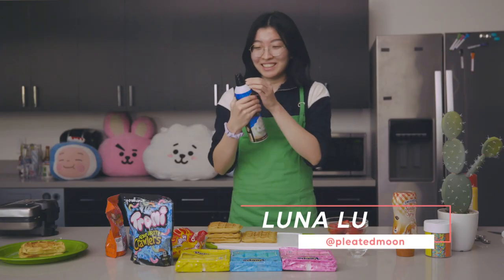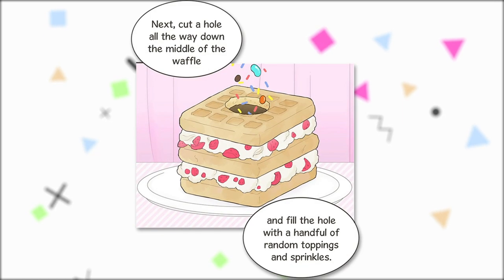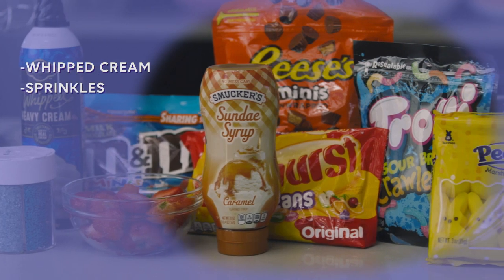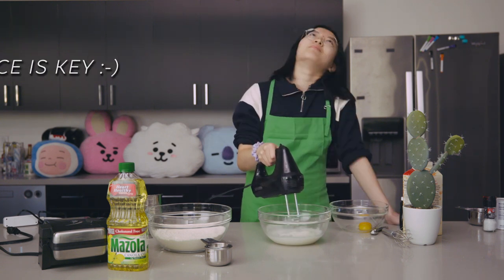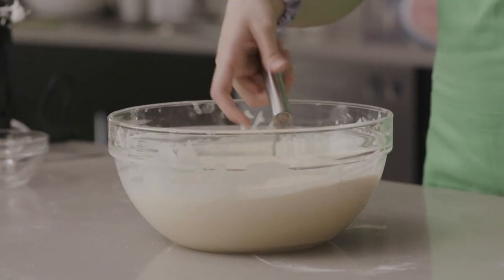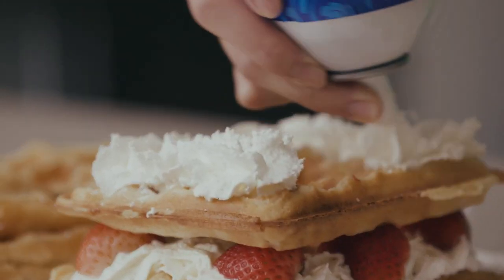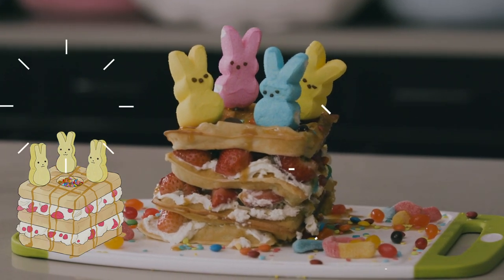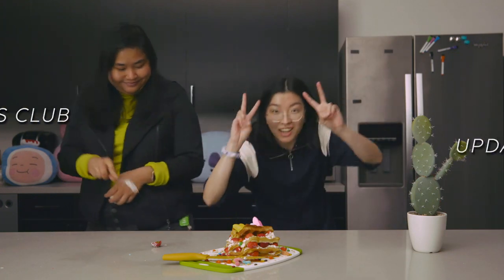WEBTOON Recipes: Jamie’s Waffles from Cursed Princess Club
We’ve been cooking up something really special for you all! In this new video series, WEBTOON Recipes, we created Magical Friendship Volcano Surprise waffles from the popular WEBTOON series Cursed Princess Club!

Recipe Ingredients:
2 Cups of Flour
1 Tbsp of Baking Powder
3 Tbsp of Sugar
½ Tsp of Salt
2 Large Eggs
½ Cup of Vegetable Oil
2 Cups of Milk
1 Tsp of Vanilla Extract
Canned Whipped Cream
1 Pkg of Strawberries
Caramel or Butterscotch Sauce
Bunny marshmallows, any type of candy you like!

Credits:
Directed by Luna
Produced by Luna & Megan
DP Hiram Borges
1st AC Aaron Seller
Gaffer Nate Thomson
Edited by Luna

Join the worldwide comics community at webtoon.com!

About WEBTOON:
We are a creator first, story driven platform that gives storytellers the tools to bring their boundless imagination to life. Get in on the latest original manwha and webcomics ranging from romance, comedy, action, fantasy, horror, and more—made just for WEBTOON™.